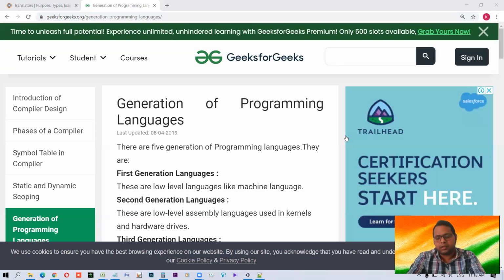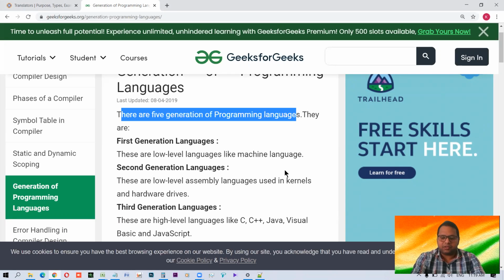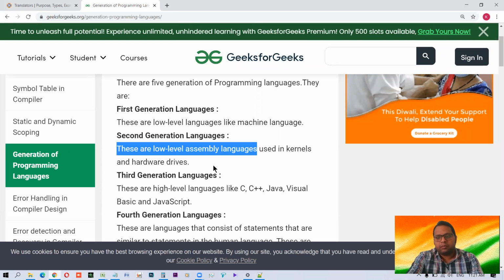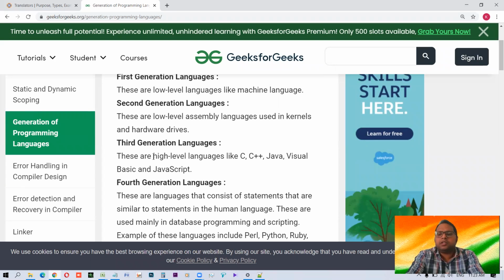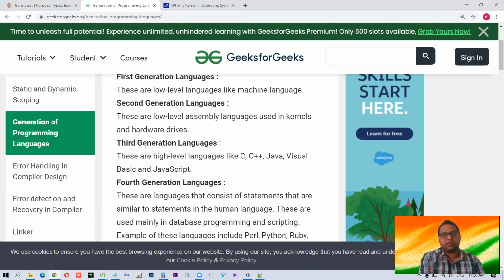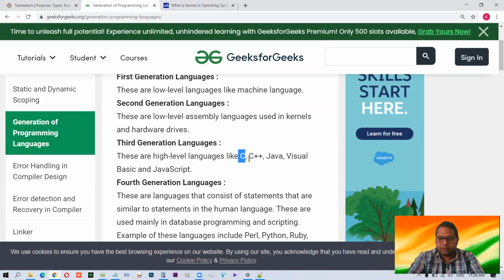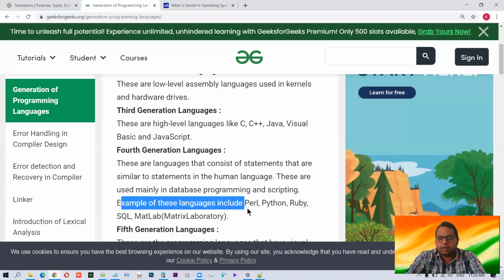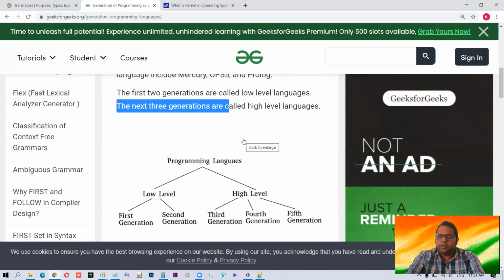3 Generation of Programming Language